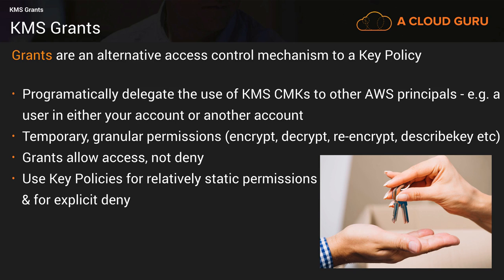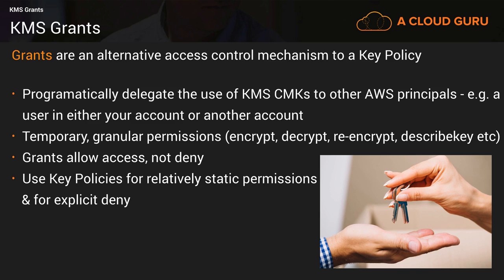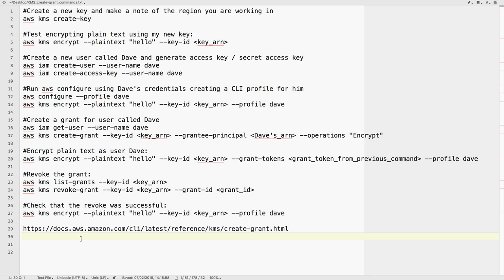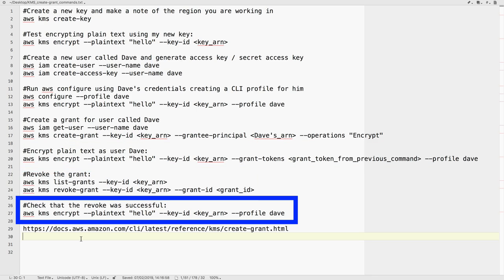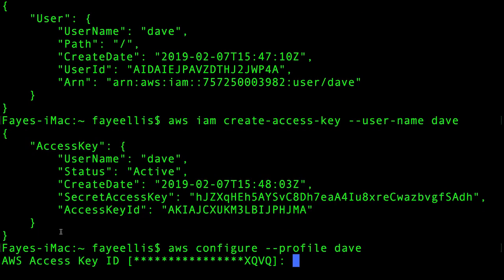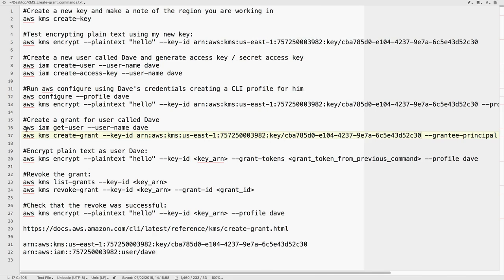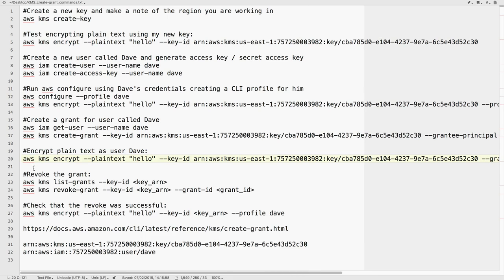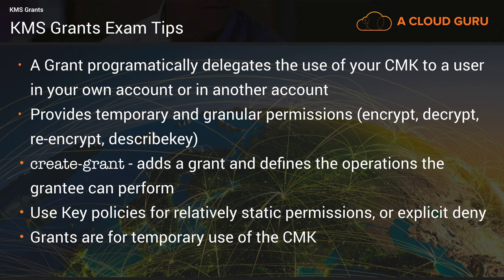aws certified security specialty 49 720p